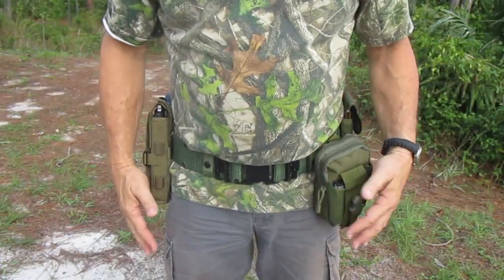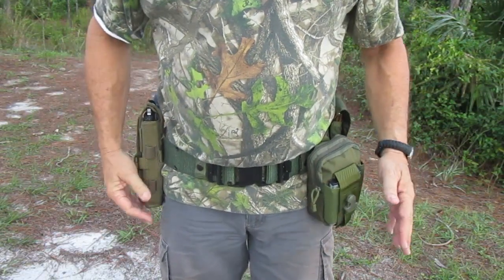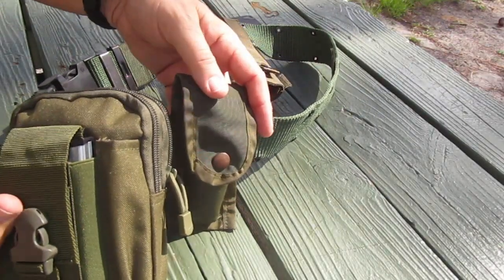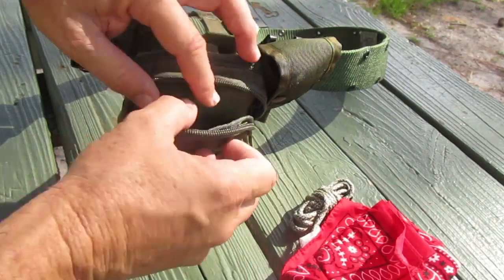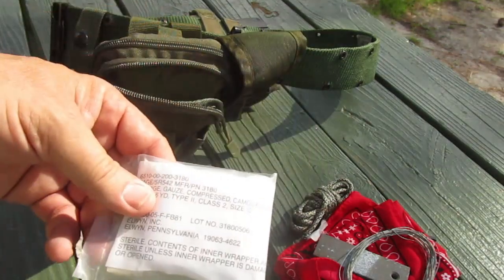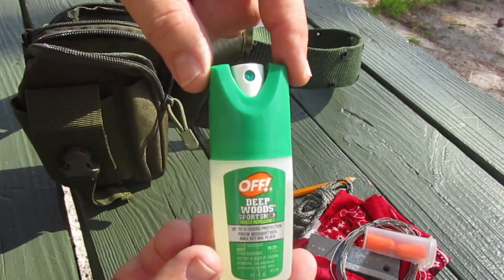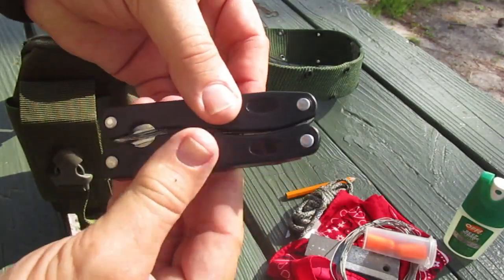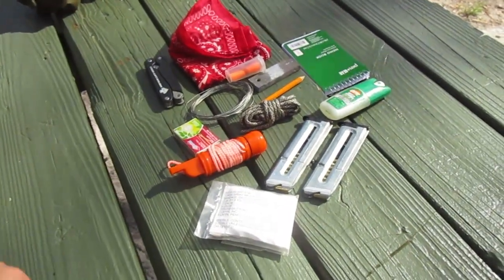Bushcraft Belt System - The Bushcraft/Hunters Belt Version 1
Today I take you through the Bushcraft Belt System - The Bushcraft/Hunters Belt Version 1.  This system is based around the LC2 ALICE Web Belt and is very comfortable.  It includes the basics that you need when you are away from your basic backpack and can be very useful.  What is in YOUR basic Bushcrafters Belt?